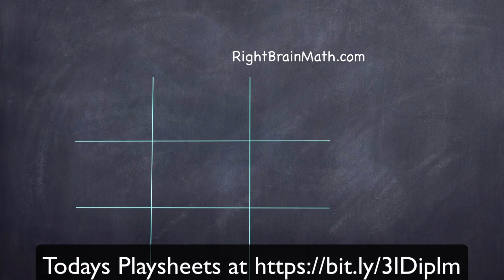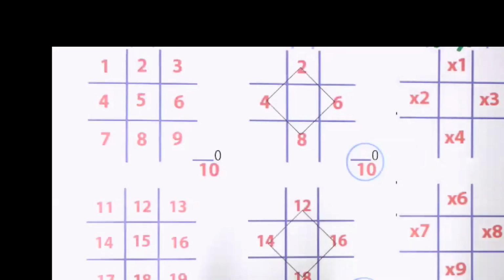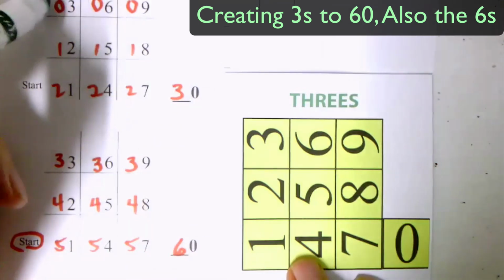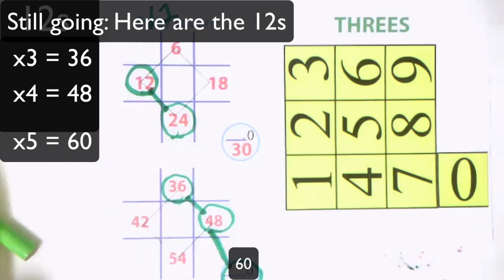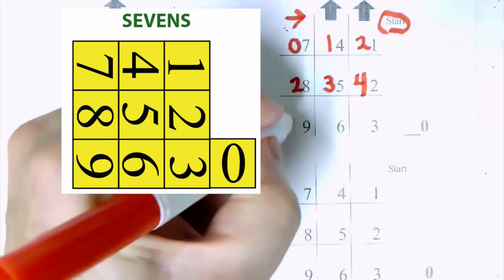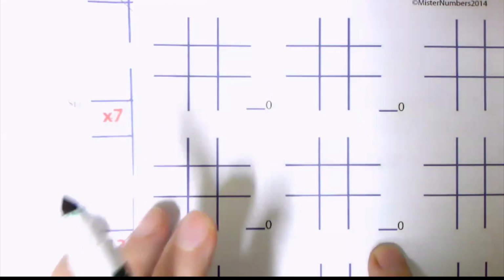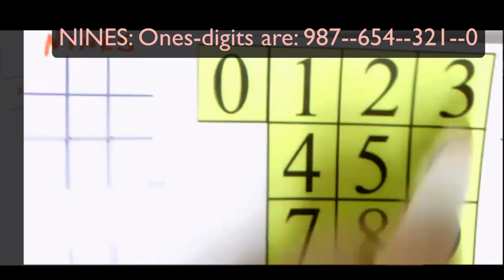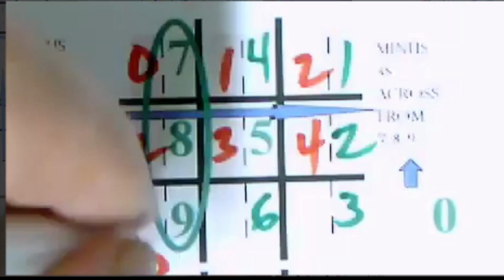Play on TicTacToe = Learn the Times Tables, Math Lesson w/ worksheets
Play on TicTacToe = Learn the Times Tables, Math Lesson with worksheets for 2-4th grade students by Tom Biesanz, MisterNumbers. Tic Tac Toe is an old game that kids love and it can be used to see basic pattern in Math Multiplication.  Create the Threes times tables, the Sevens times tables, the Nines Times Tables, the Sixes times tables, the Twelves Times Tables and the Fourteens times tables while playing with simple patterns on a Tic-Tac-Toe Square. The Pattern Play Math approach uses two separate patterns to create the Ones-Digits and the Tens-Digits of each times tables. Both patterns for the ones digits and the tens digits are simple and fun patterns and when you put them together, kids have magically created the times tables. Kids can create the times tables in about 20 seconds and do it multiple times until they know them by heart.
Five worksheets are included with the link  and can be used to teach a class online on Zoom or in person. Worksheets include a page of blank tic tac toe squares which can be used for fun and for learning. They also include different ways to play with numbers on TicTacToe squares, and a big dial pad, because a phone dial pad can be used to see the ones-digits of the threes times tables, the Sevens times tables, the nines times tables as well as the Ones times tables, which also give the place value of each square on a TTT Square.